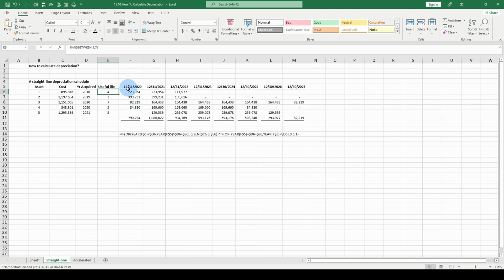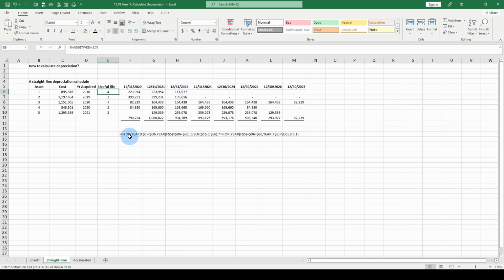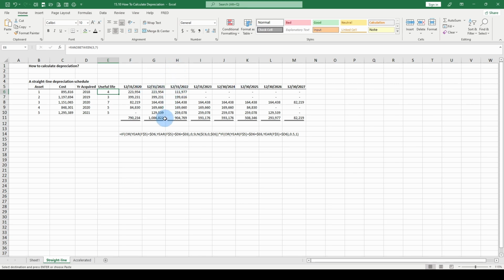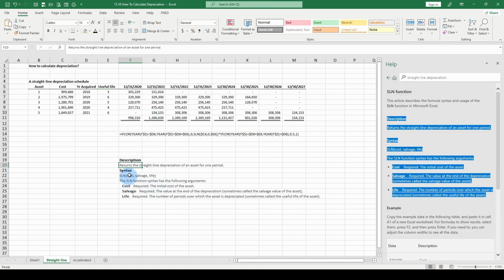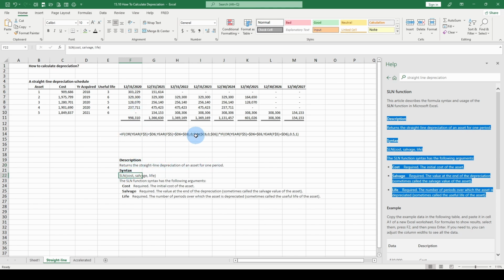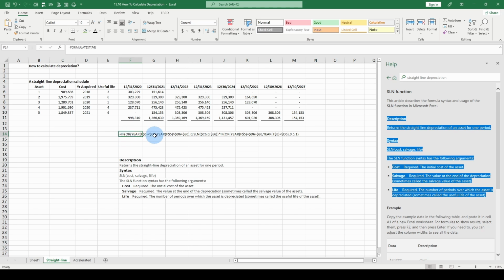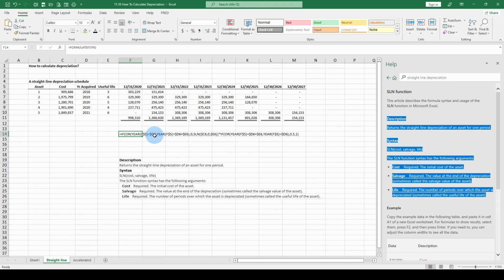Excel Depreciation Function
Want to make depreciation calculations less of a headache? This breakdown shows how Excel’s SLN formula can simplify your asset tracking—step by step.

This Excel video explains how to use the IF-OR-YEAR-SLN formula for depreciation in a simple way. It focuses on the straight-line method of depreciation, which is used when an asset loses its value evenly over time.

To calculate depreciation using this method in Excel, you need the purchase price, expected salvage value, and estimated useful life of the asset. With this information, you can use the SLN function to calculate the annual depreciation.

For example, if you have an asset with a purchase price of $1,000, expected salvage value of $100, and estimated useful life of 10 years, the annual depreciation would be $90.